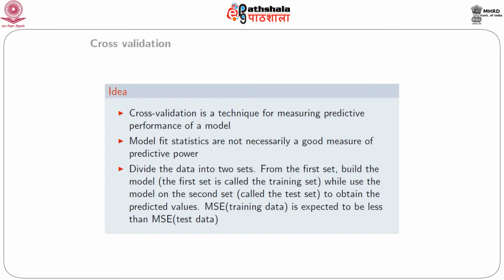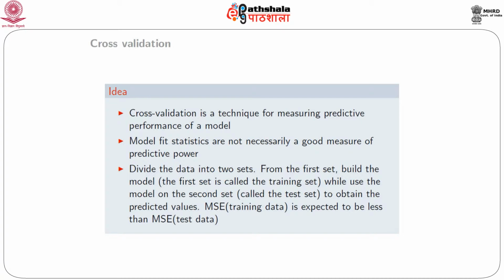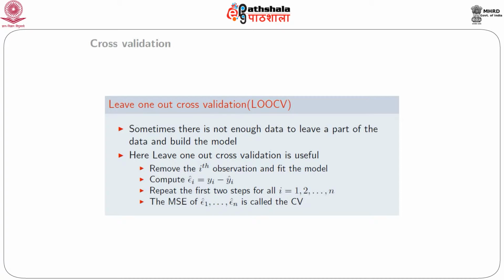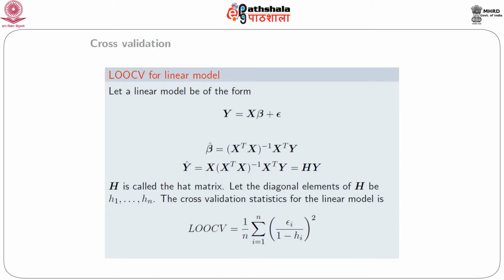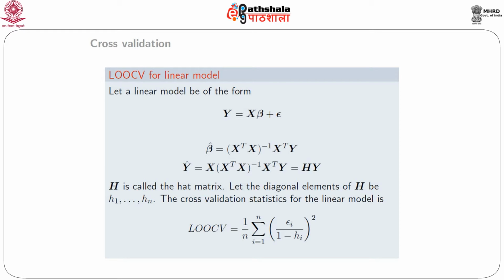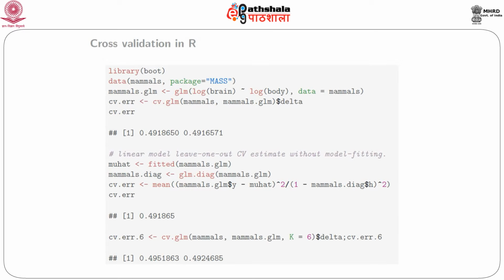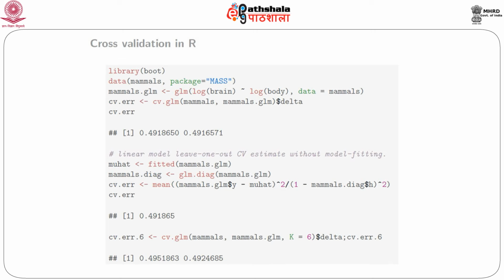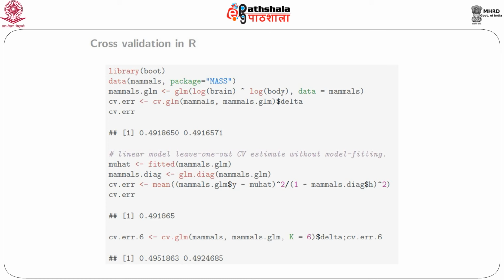Cross Validation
Module:Cross Validation